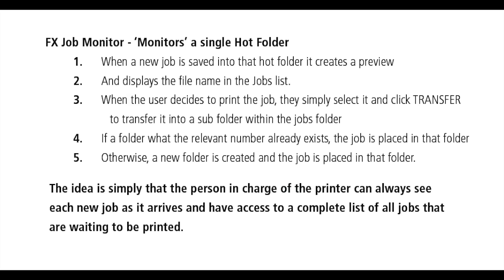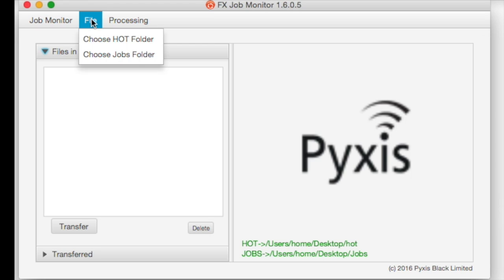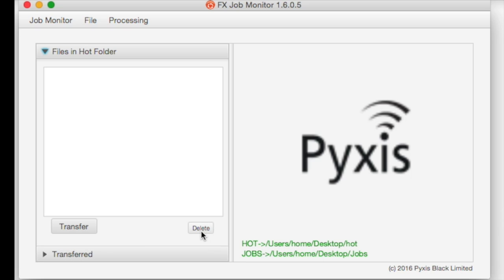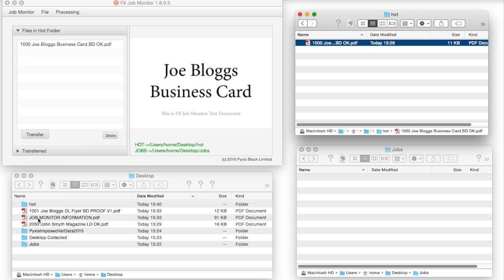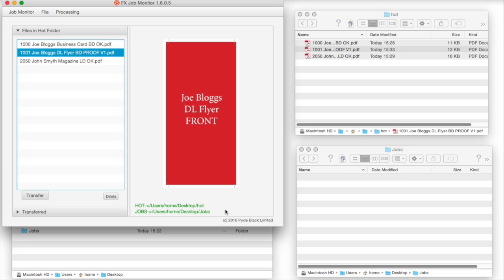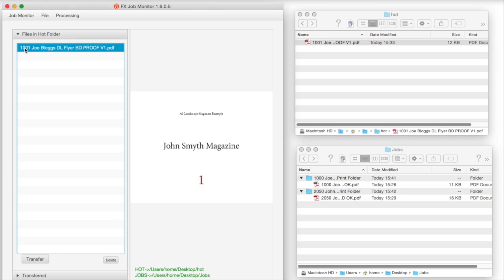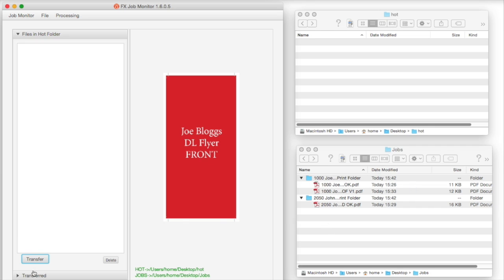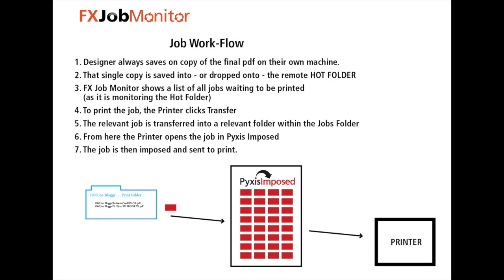FX Job Monitor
FX Job Monitor is designed to manage print jobs. It monitors a single folder for new PDF files, creates a preview and adds the files to a Jobs List. The printer then transfers each files to a Jobs folder when they are ready to print that job.